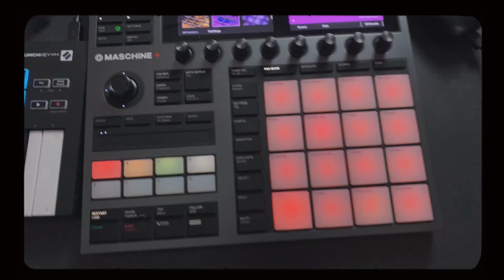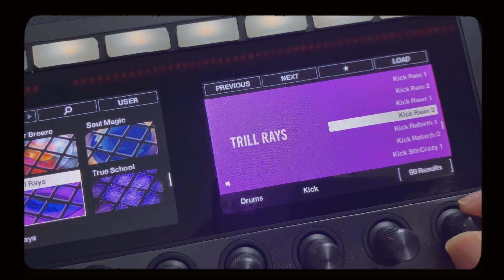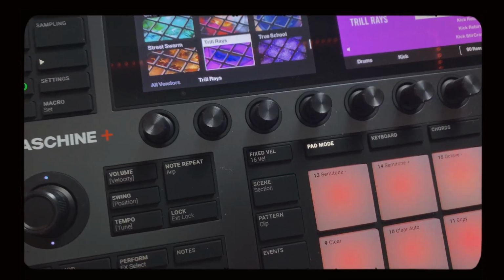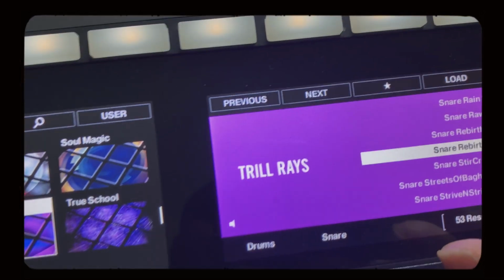Maschine Plus: How to Search for Sounds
In this video, we're going to be taking a look at how to search for sounds in Maschine Plus. We'll be using the icons on the toolbar to do so, and it'll be a really helpful video for beginners who are starting to use Maschine Plus.

This was a response to a video comment by Hail Narii

If you're new to Maschine or just want to learn more about how to use the various features of the software, this video is for you! By the end of this video, you'll know how to search for sounds in Maschine Plus and be on your way to making some awesome music!